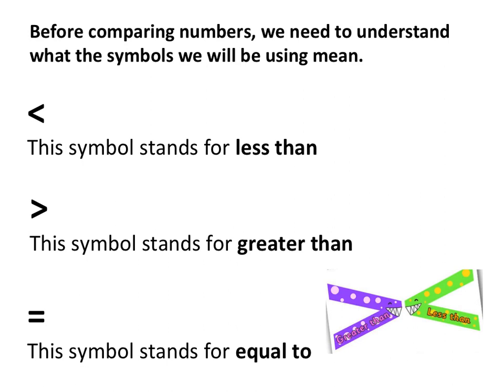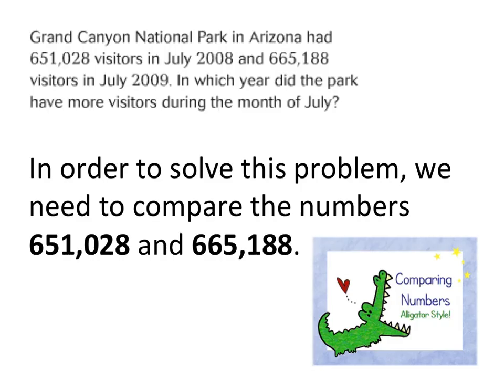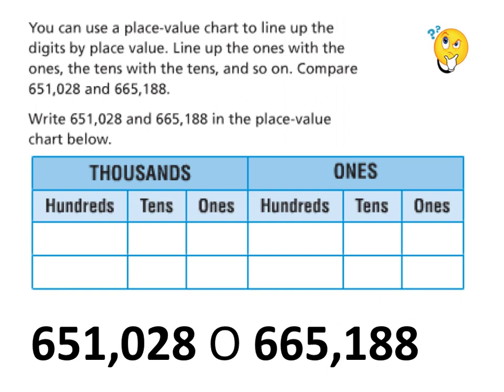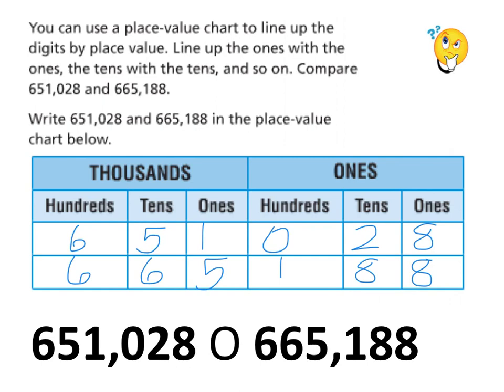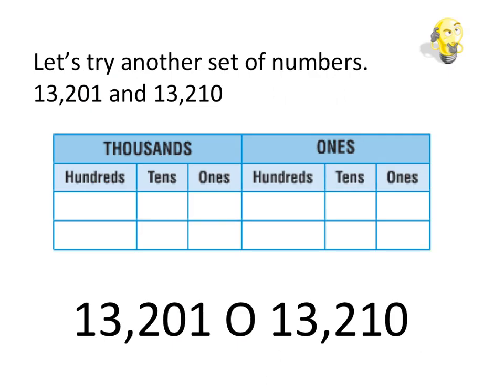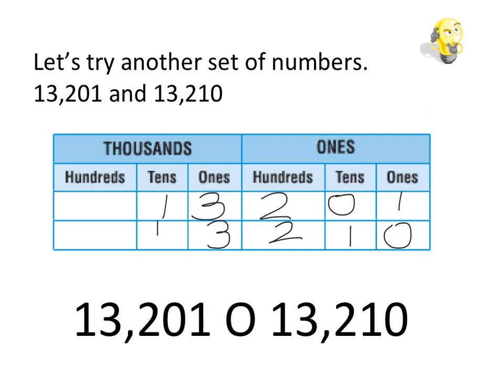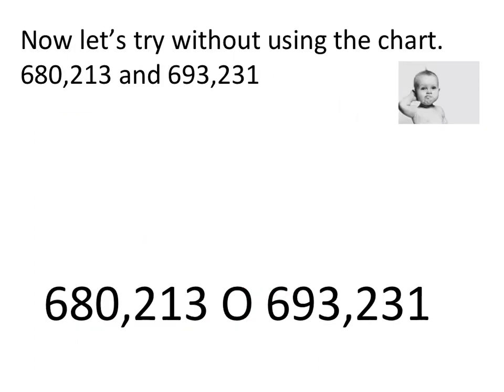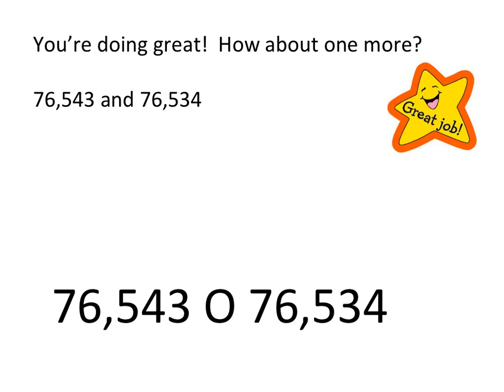comparing numbers with symbols